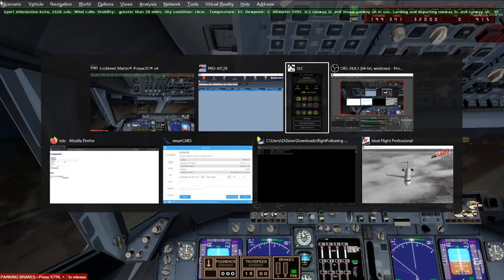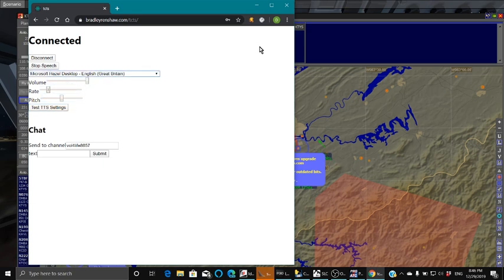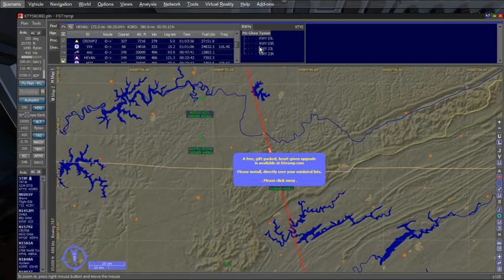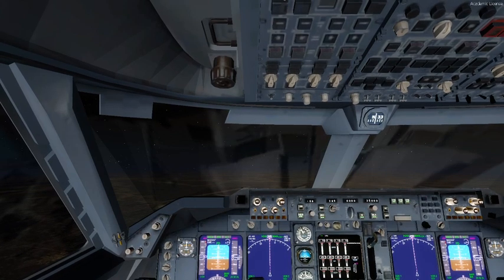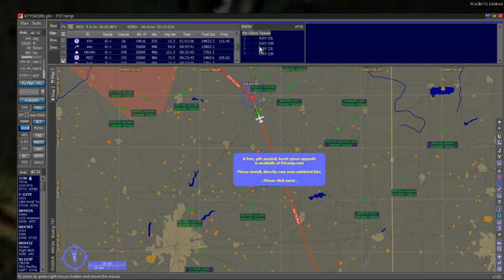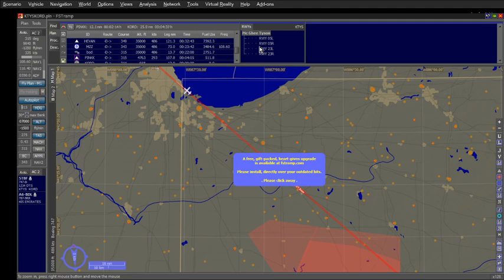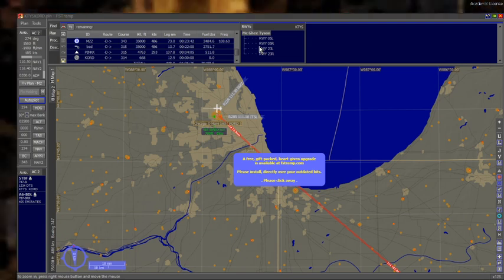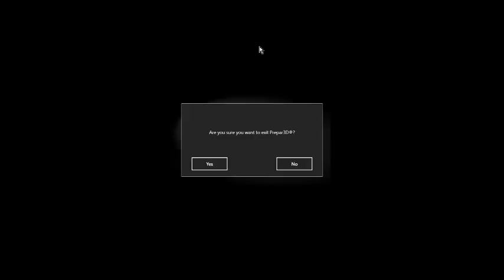Flight from KTYS to KORD retried. WIll the landing be successful?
Landing was not successful, not sure what went wrong.